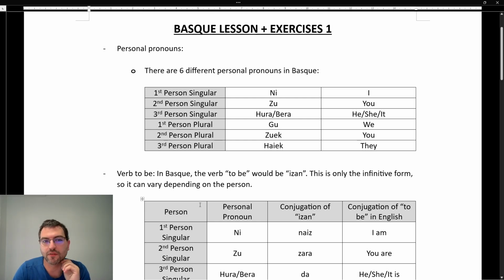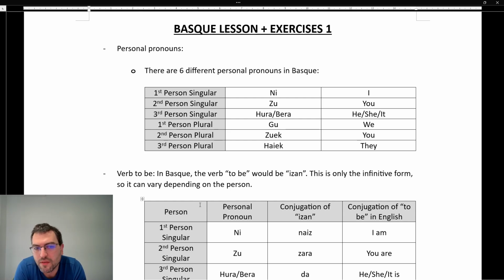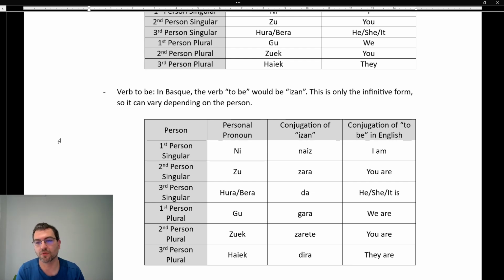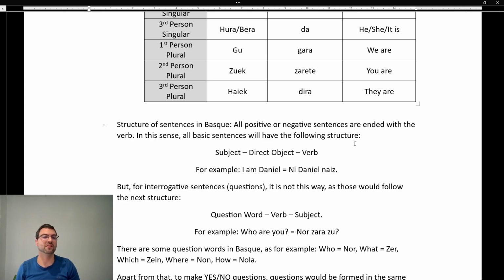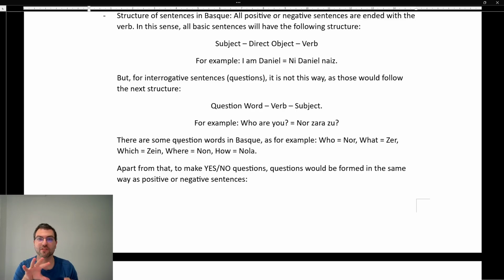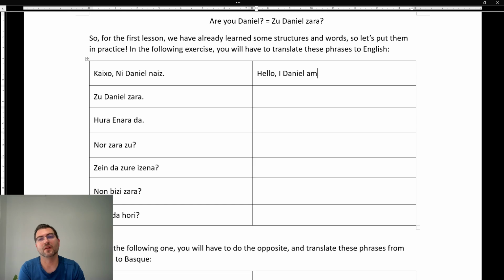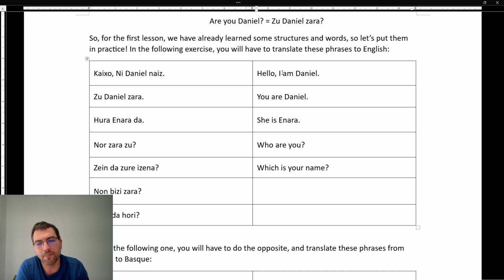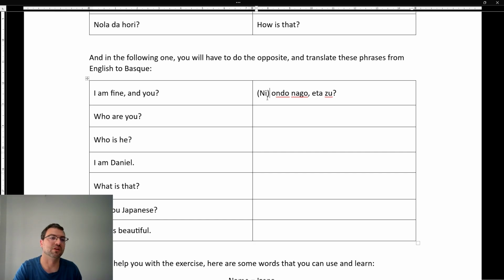Basque - Lesson 1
In this lesson, you will learn:
- Personal pronouns.
- The verb to be in Basque and how to conjugate it (izan).
- Structure of sentences and interrogative questions.
- Exercises of translation from Basque to English and English to Basque